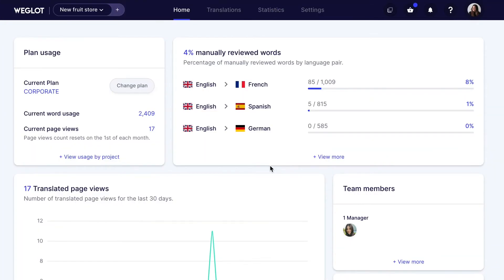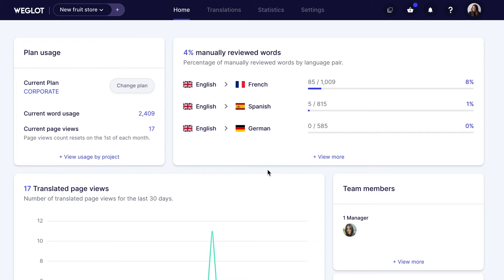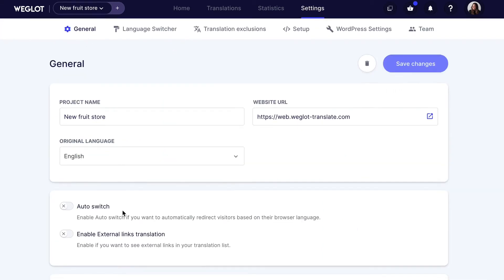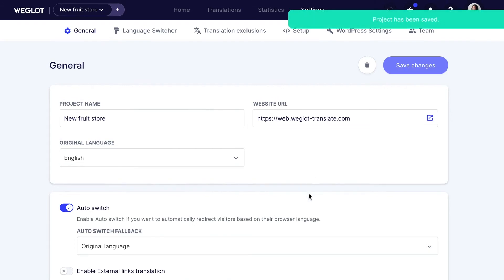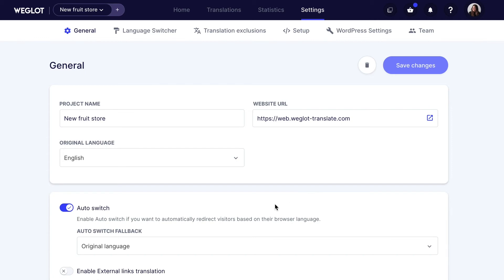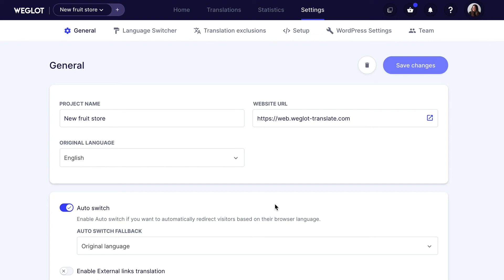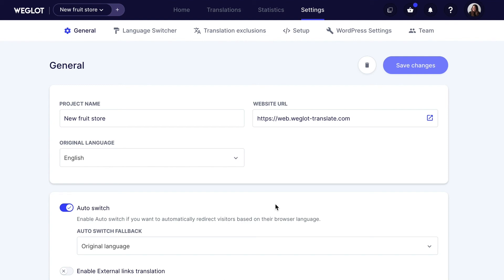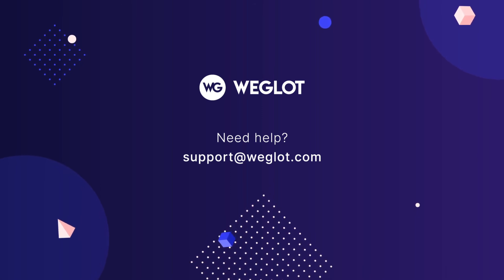How Can I Automatically Redirect My Visitors to Their Own Language? | Weglot Tutorial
In this video, we'll show you how to automatically redirect visitors based on their browser language — not their IP address. Just activate Weglot's auto-redirect feature from Settings (General) and you're good to go!